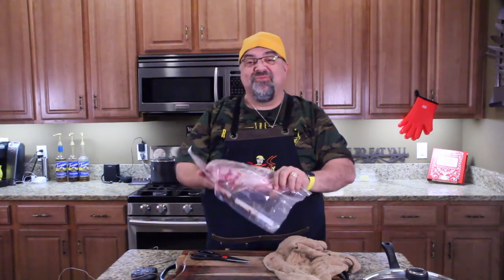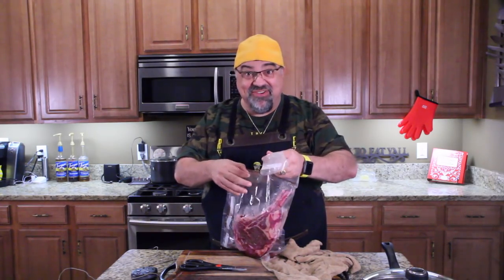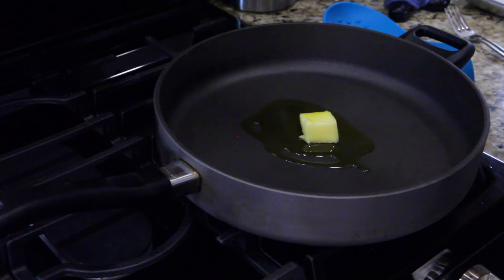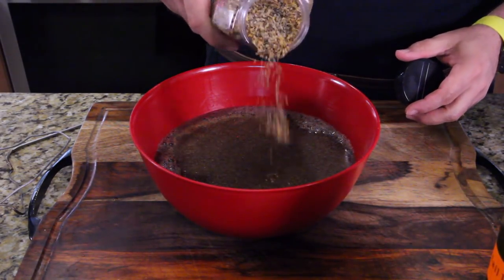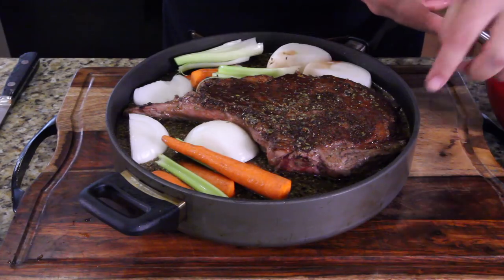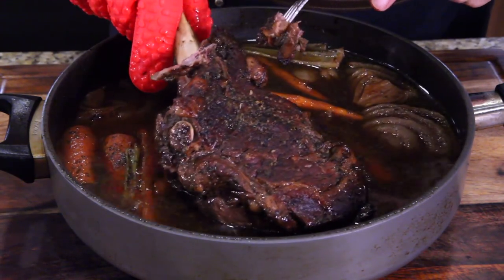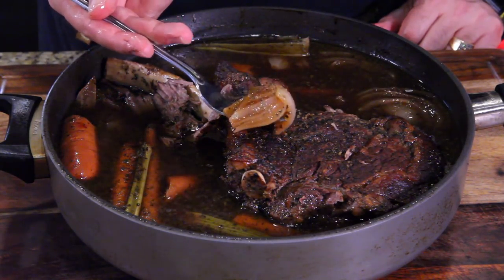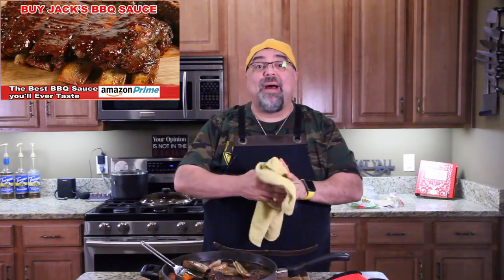Braised Cowboy Steak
Here is the braise liquid I used:
1 cup Merlot
1 cup Beef Broth
1 cup Worcestershire Sauce
2 table spoons granulated garlic and onion
2 table spoons oregano and basil leaf
2 table spoons of Montreal Steak Seasoning

Directions:

1. Sear steak in oven safe skillet
2. mix mixture of ingredients above for braising
3. pour mixture over meat
4. add veggies
5. cover skillet and bake at 350F for 2.5 hours
6. let rest 15 minutes before serving